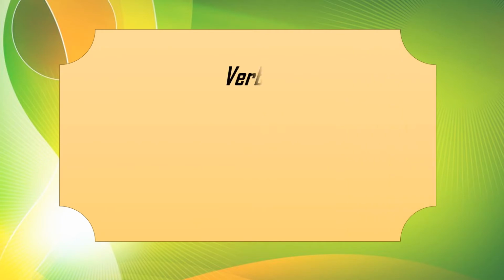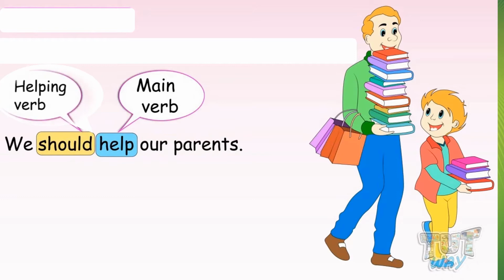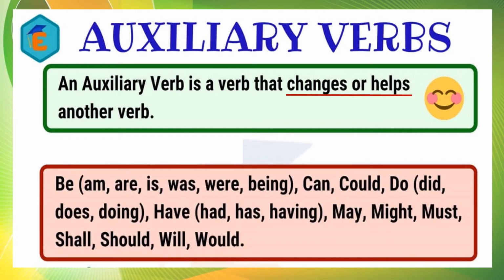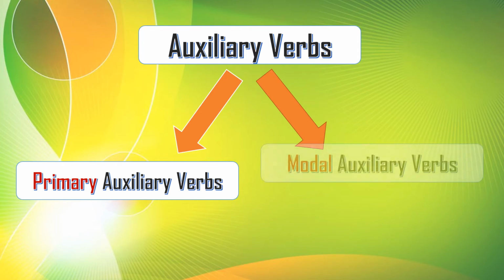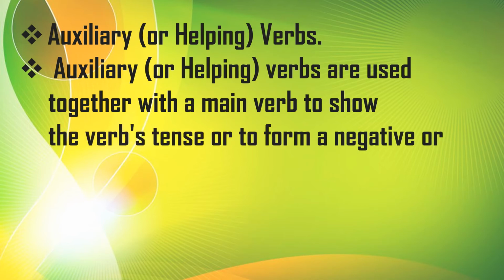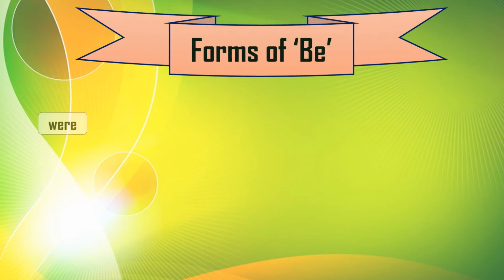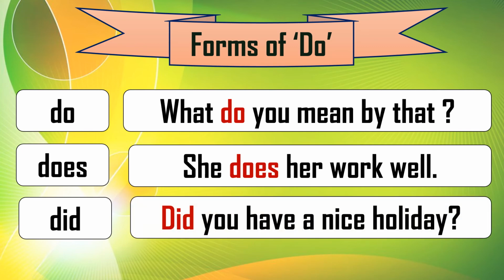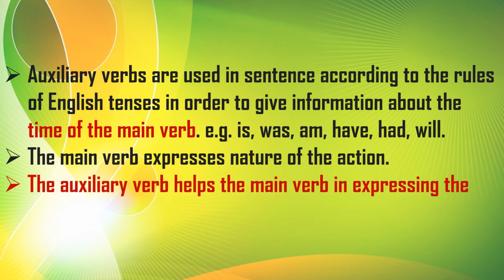BMC.EDU.MAR STD 8th -ENGLISH AUXILIARY VERBS BY SNEHAL GODAMBE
BO VTC